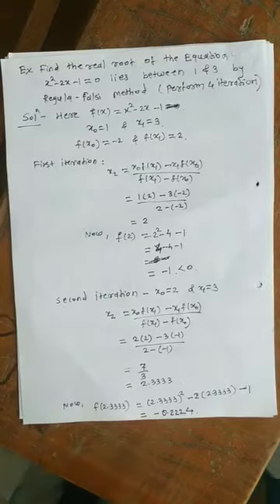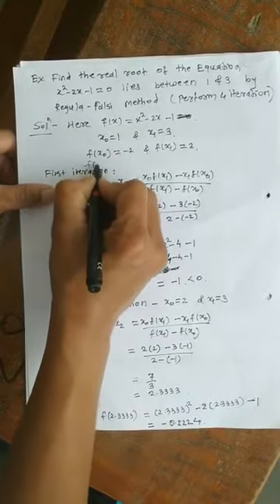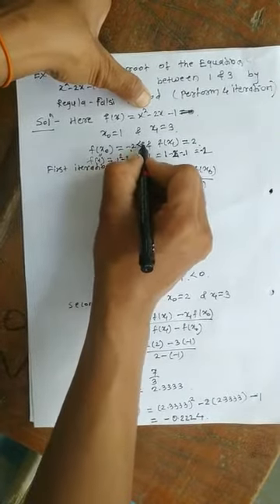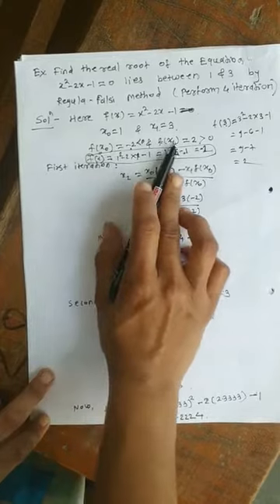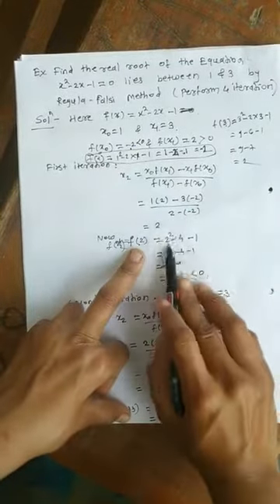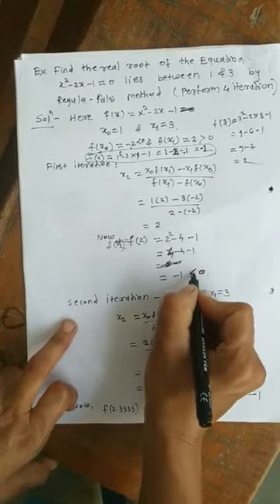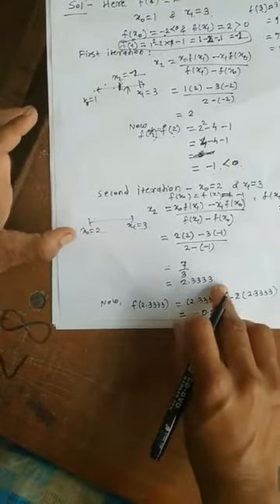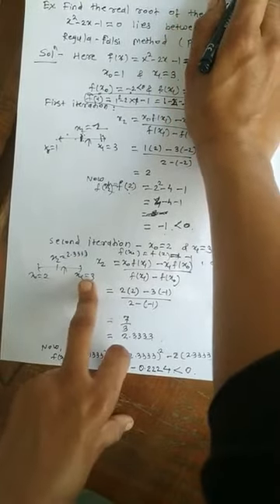Numerical methods and it's application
S.Y.B.Sc, example on false position Method